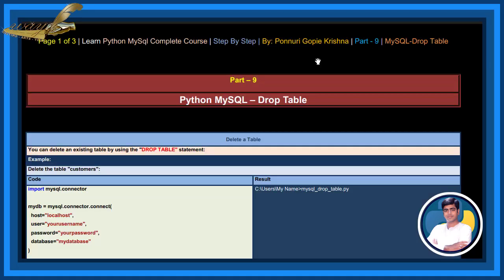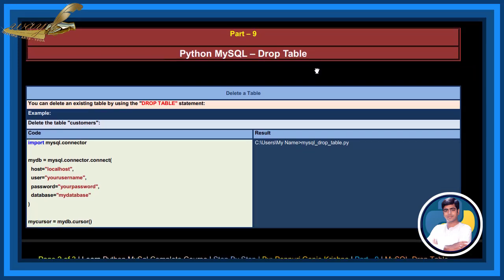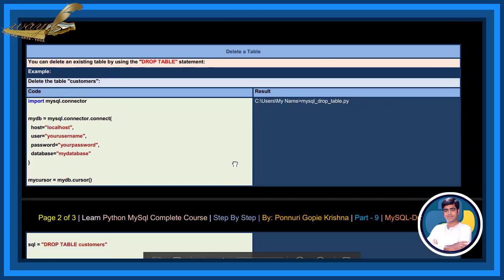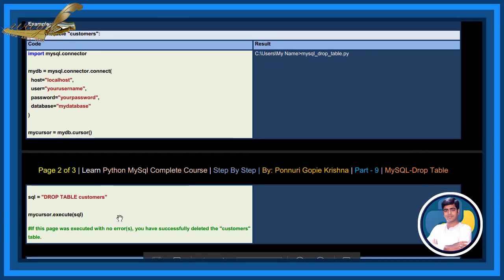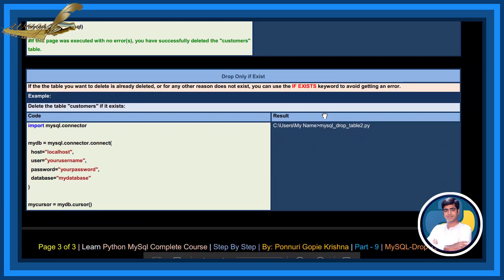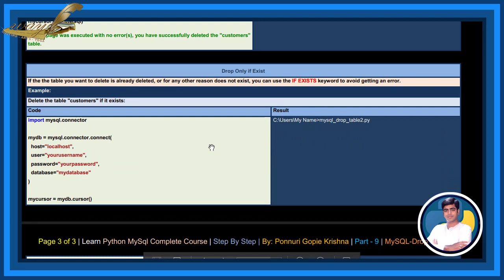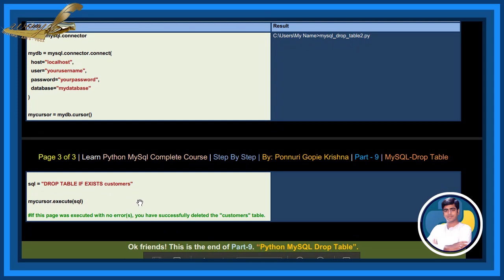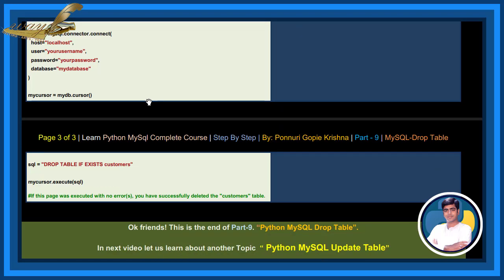Learn Python MySQL Complete Course |Step By Step| Drop Table |Ponnuri Gopie Krishna | Part -9